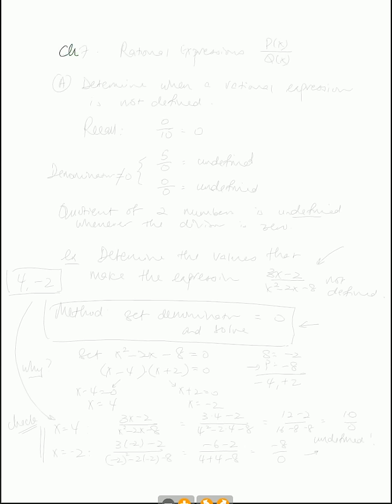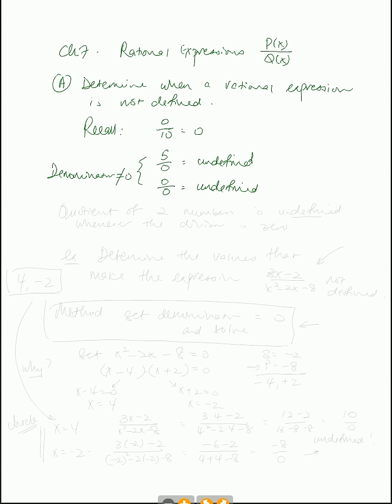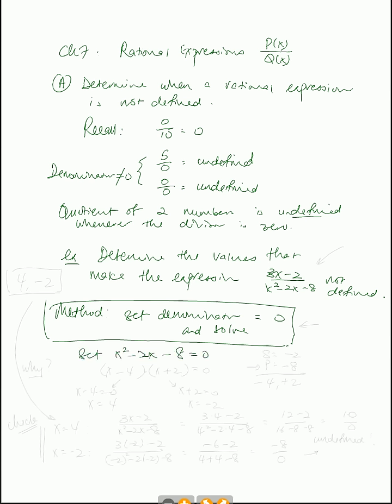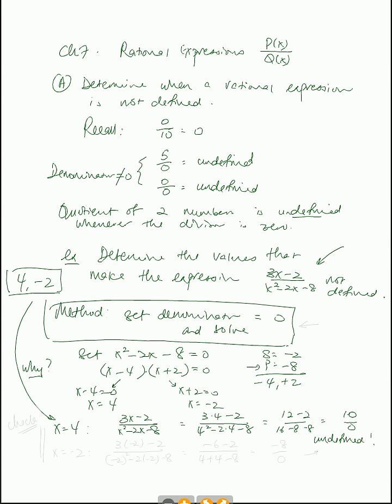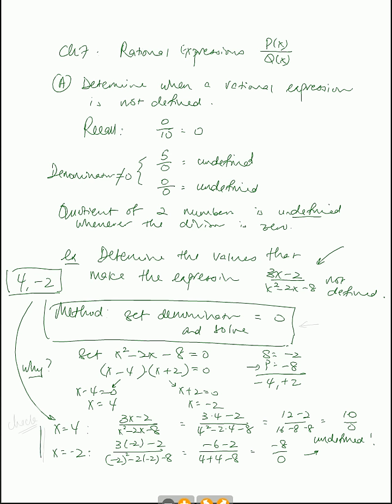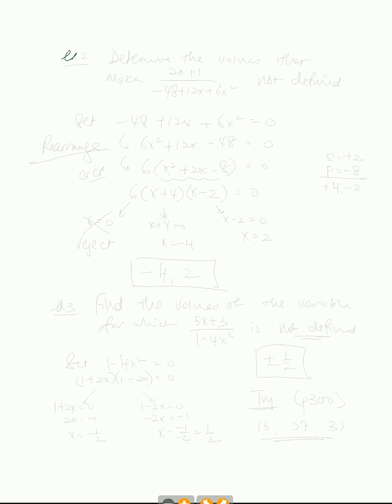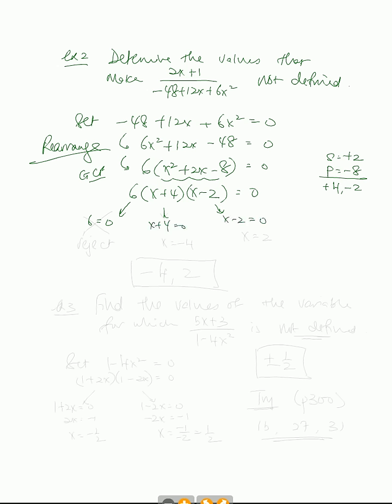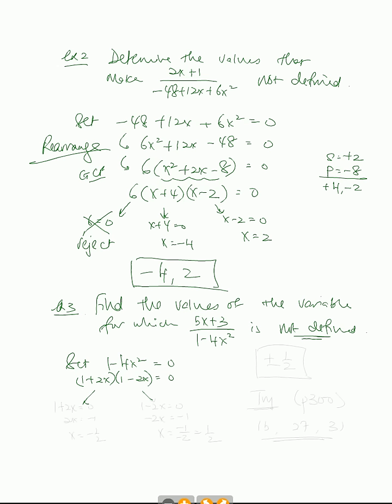7.1 Determine when Rational Expression is Not Defined